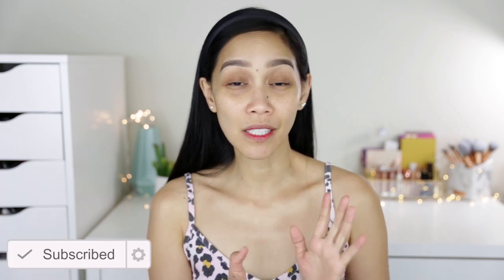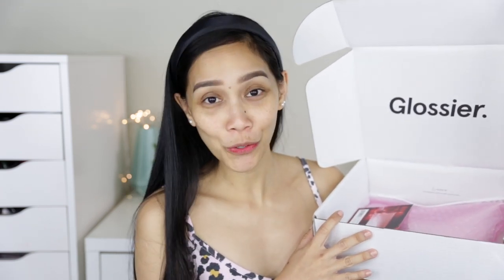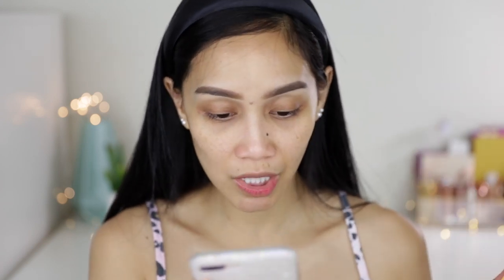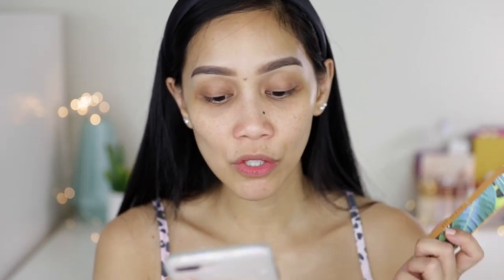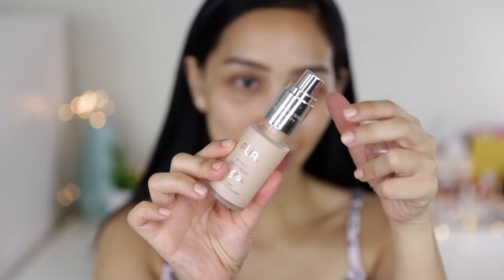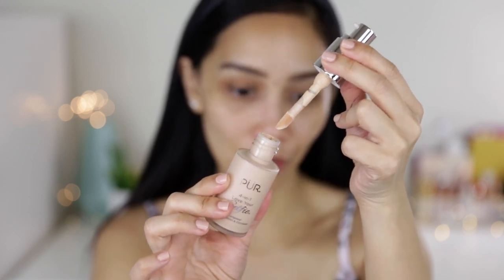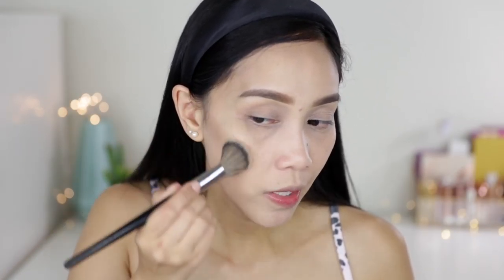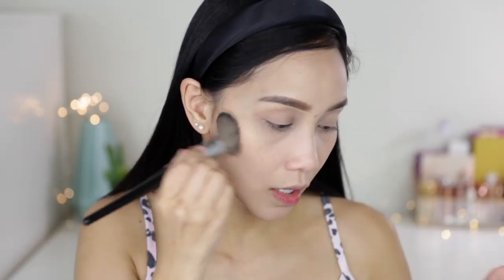FULL FACE (Almost) OF GLOSSIER PRODUCTS!! MAGANDA BA TALAGA OR TOO MUCH HYPE LANG?!?!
Hey Guys! I hope you enjoy this video! Let me know what other products from Glossier you want me to try.. Kasi oorder ako ulit sa kanina kasi adik na po talaga ako. hahaha Love you!!

Love,
Mimi

⭐️PRODUCTS MENTIONED:
➡️ Pur Cosmetics 4n1 love your selfie long wear foundation and concealer - MN1 - wore it for 8 hours, minimal fading on the sides of my nose but the rest intact pa talaga 👍🏻 I received this product complimentary from PUR The Complexion Authority.
➡️ Glossier YOU perfume - I tried it anddddddd izz okay! not my type kasi it has a "soapy" scent hehe sorry po kung fave nyo.. 😉😬